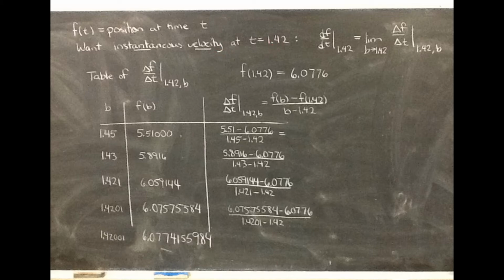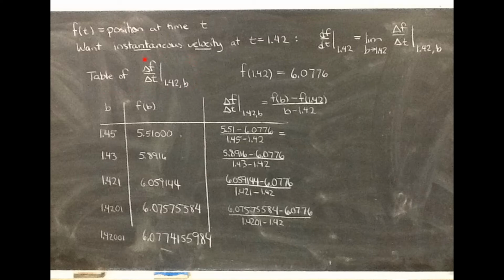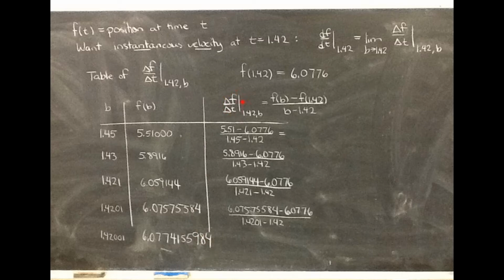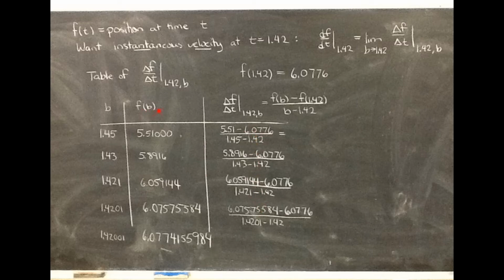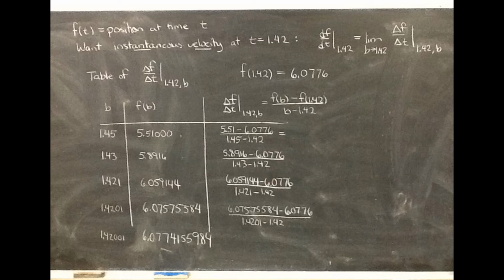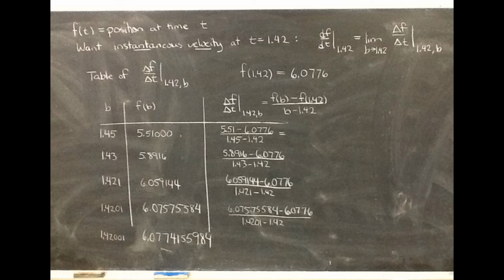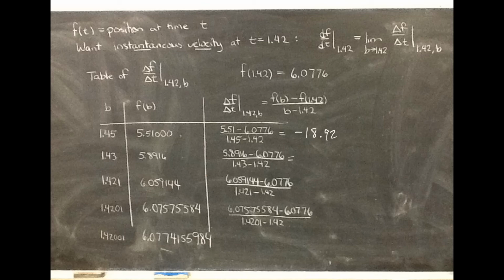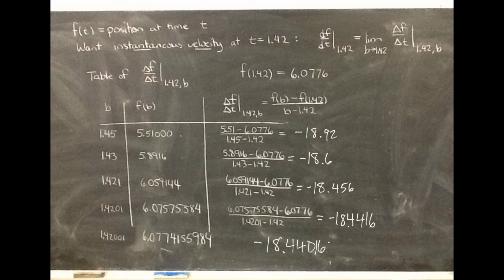Instantaneous Rate of Change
We can find an approximation to the instantaneous rate of change (instantaneous velocity) by creating a table of average rates of change over intervals that shrink in size to the particular point of interest. This video shows this process using a table.